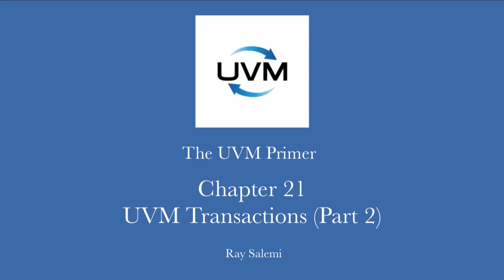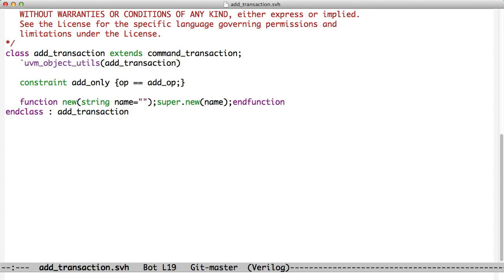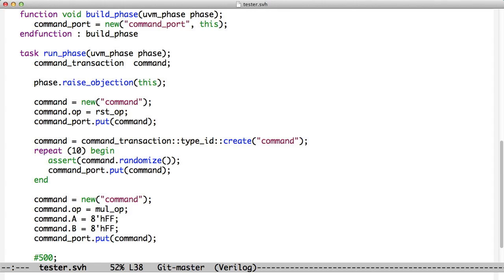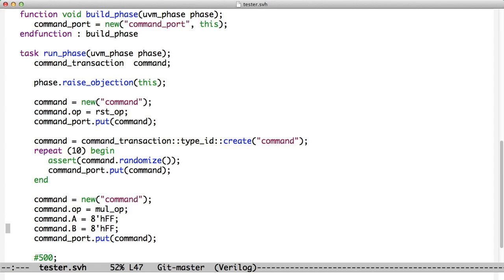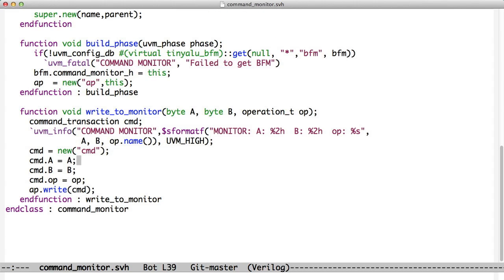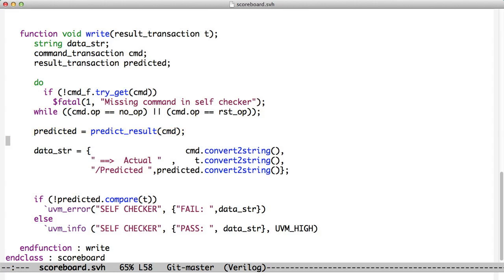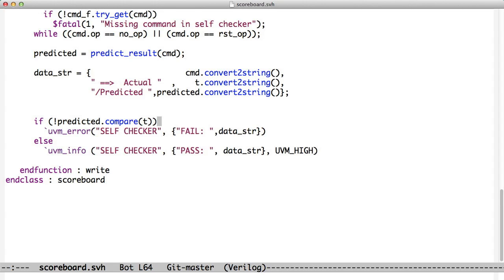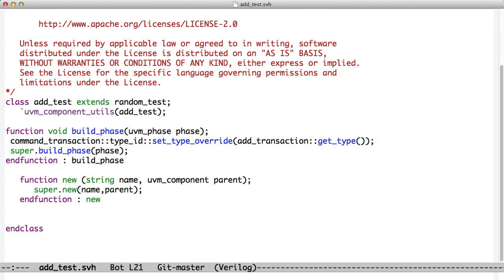Chapter 21: UVM Transactions Part 2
Using transactions in the testbench.